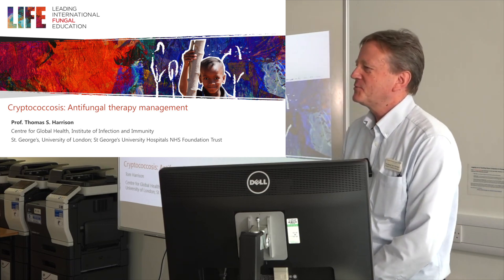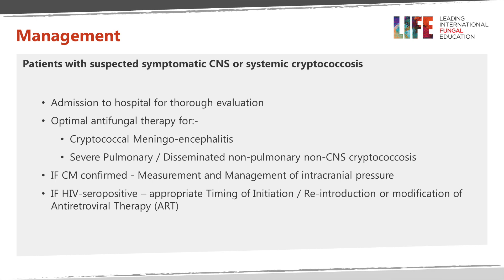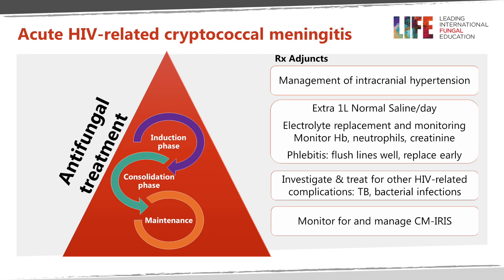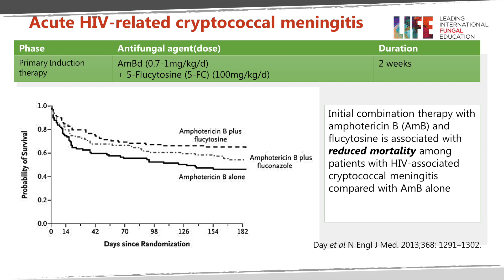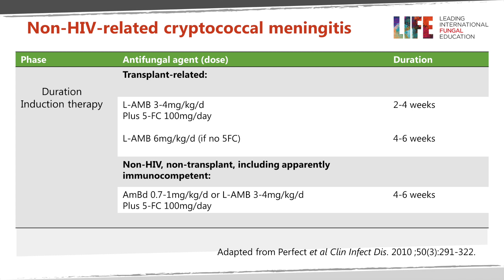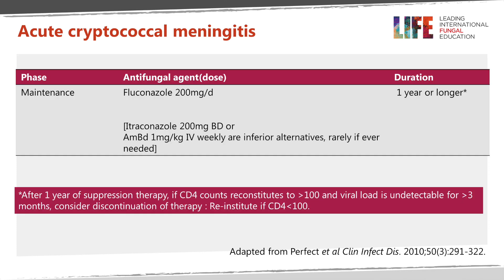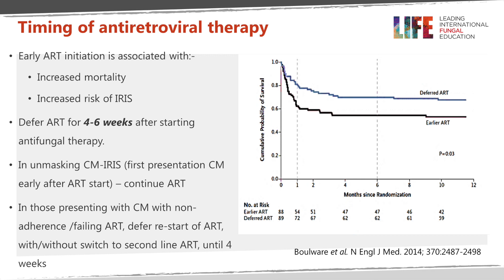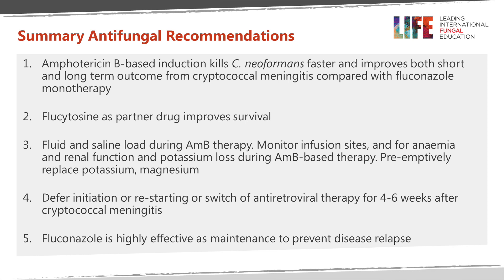Cryptococcal meningitis: treating with antifungals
Lecture by Dr Thomas Harrison explaining the management of cryptococcal meningitis or systemic cryptococcosis with antifungals. Induction-consolidation-maintenance phases. Resource rich or poor setting. HIV or non-HIV patients (including timing or ART).